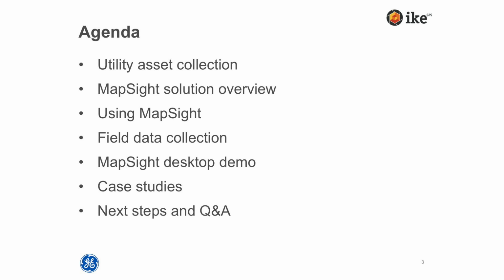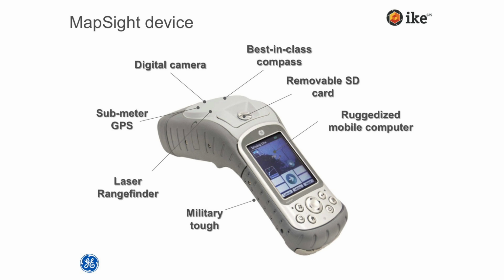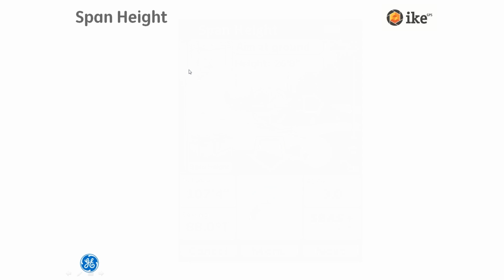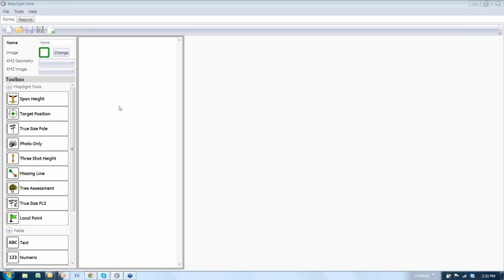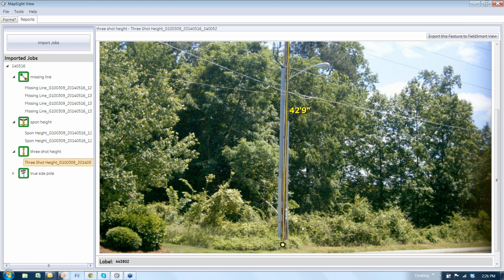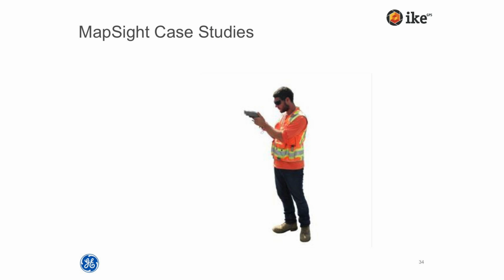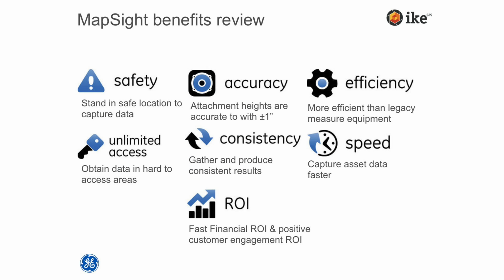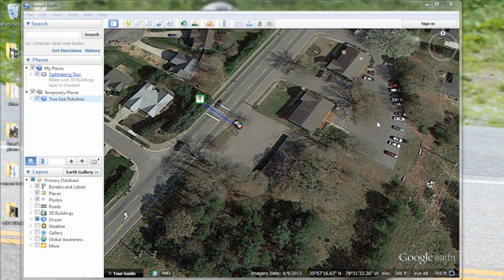MapSight Webinar - May 20, 2014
GE's MapSight - Revolutionizing utility field data collection & remote asset management

Some of the world's best utility companies and service providers are using MapSight to address utility pole data collection, measurement, and reporting challenges.

This webinar recording provides an overview of pole data collection, featuring use cases and customer testimonials.